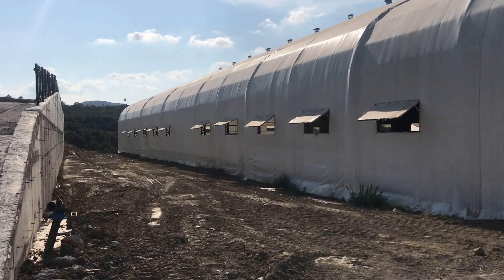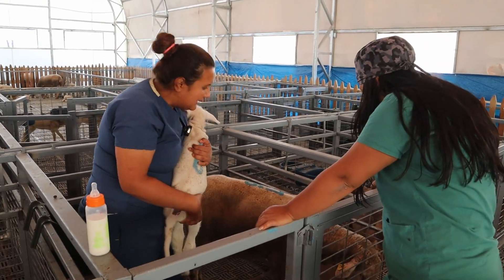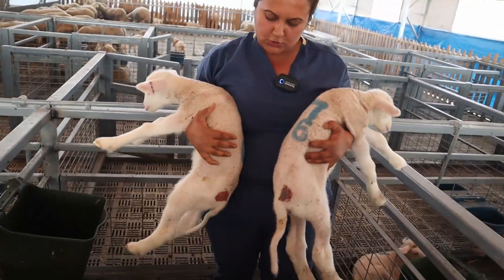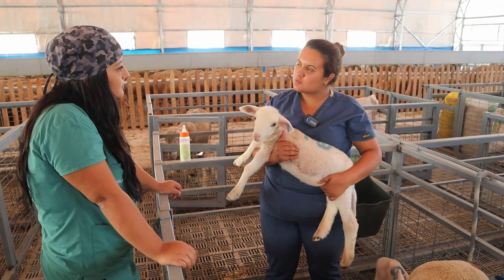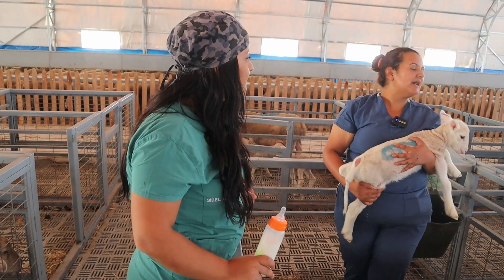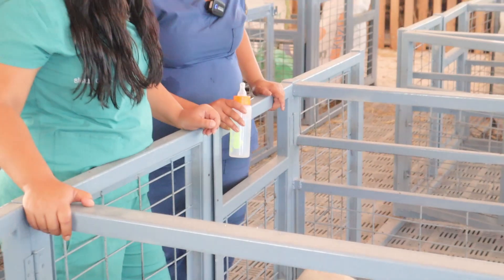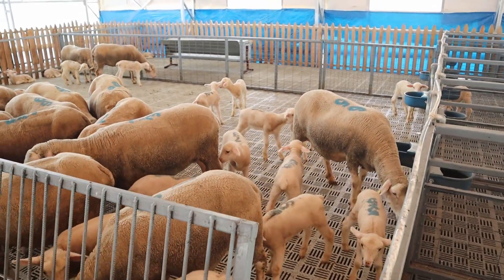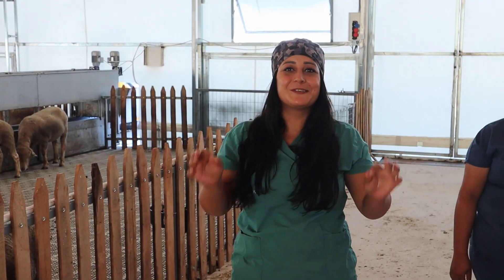YENİ DOĞAN KUZULARIN BAKIMLARINI YAPTIK (Küçükbaş Hayvancılık)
Küçükbaş Hayvancılık İşletmesi nde Karacabey Merinos u Kuzu larının doğum sonrası ilk bakımlarını yaptık. Kuzulara Süt verdik Biberon ile. Göbek Bakımı, Kuyruk Lastik Takma ilk Aşıları neler onları konuştuk. bütün bunları 1000 metrekare yeni yaptığımız Çadır Dam da 250 baş kapasiteli yeni Doğumhane mizde yaptık. Tekli Kuzu Bölmesi ve Plastik Izgara Altlık Sistemli Doğumhanemiz de çok güzel oldu.

Audionautix adlı sanatçıya ait You So Zany, Creative Commons Atıf 4.0 kapsamında lisanslanmıştır.

Arkadaşlar Kanalımda sizlere:

Küçükbaş Hayvancılık, Koyunculuk
Büyükbaş Hayvancılık, süt, besi
Kanatlı Hayvan Yetiştiriciliği, Gezen Tavuk işletmeciliği
konularında Çiftlik leri gezerek videolar paylaşacağım.
İşletme sahiplerinin Başarı Hikayelerini, yapılan hataları, Hayvancılık tan para kazanıp kazanmadığını sorduğumuz sorularla sizlere izleteceğim.
Bilinçli Hayancılık yapmak istiyorsanız Hayvancılık Rehberi niteliğindeki kanalıma hoşgeldiniz.